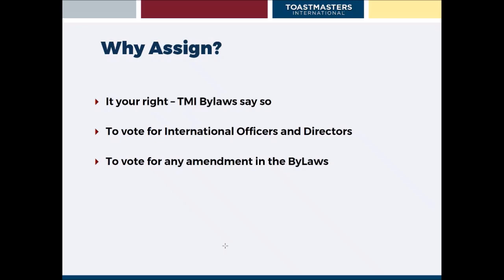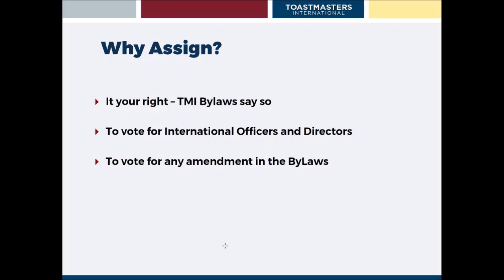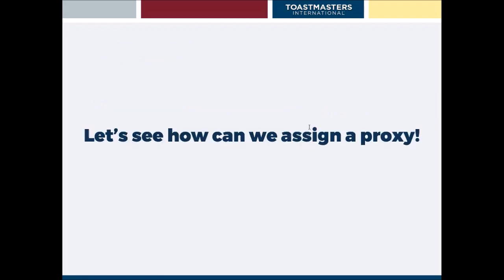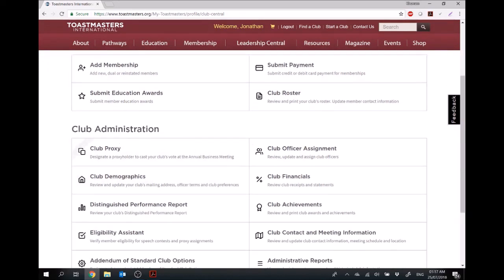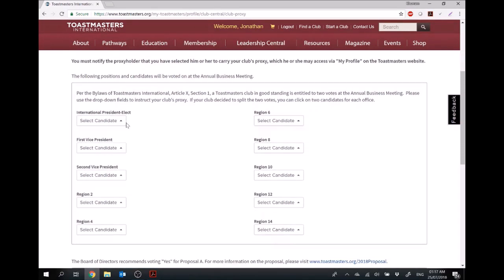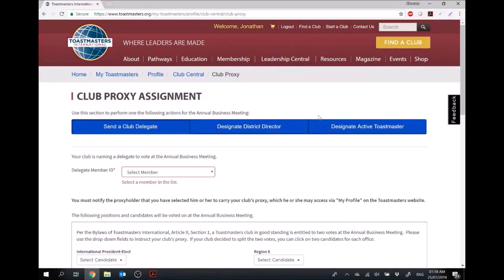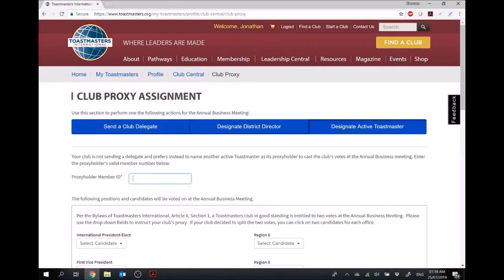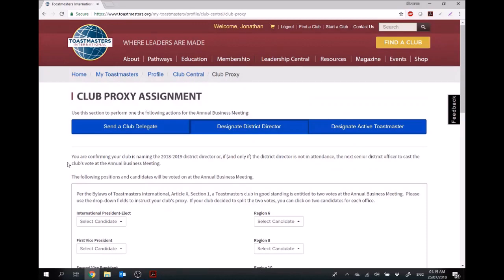District 20 | How to Assign a Club Proxy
A Short Tutorial on how to assign a club proxy for Toastmasters International Business Meeting. Make sure you have yours Assigned!